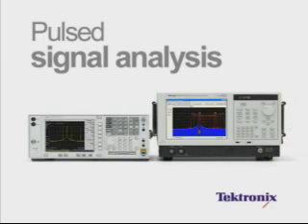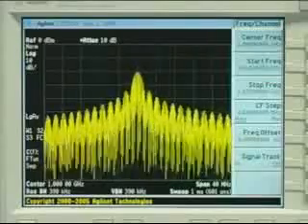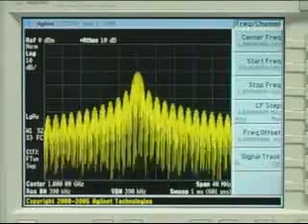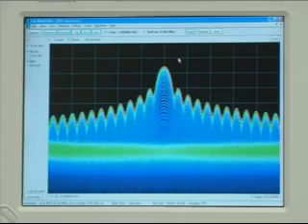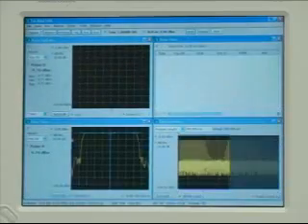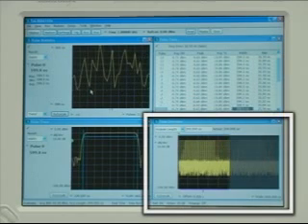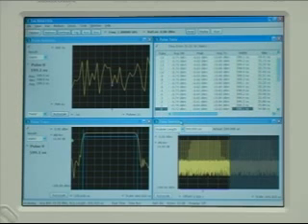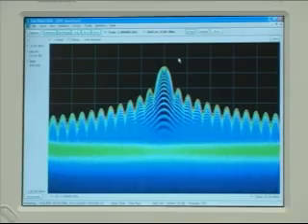Radar Pulsed Signal Analysis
See how the unique combination of RF Performance, Bandwidth, and Multi-Domain Analysis make Real Time Spectrum Analyzers an invaluable tool for Radar Engineers